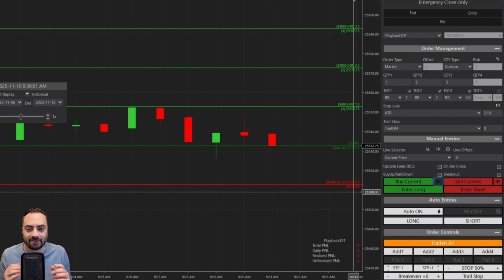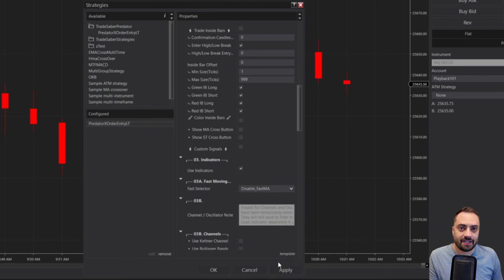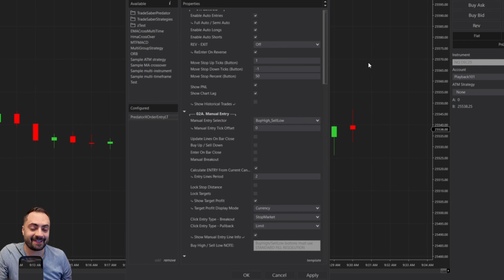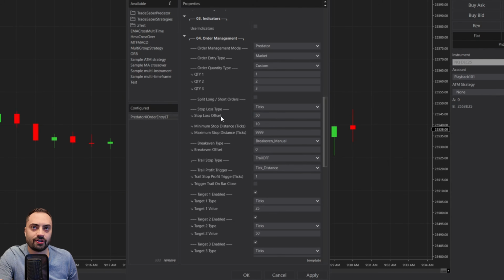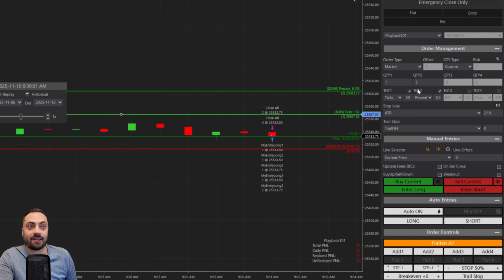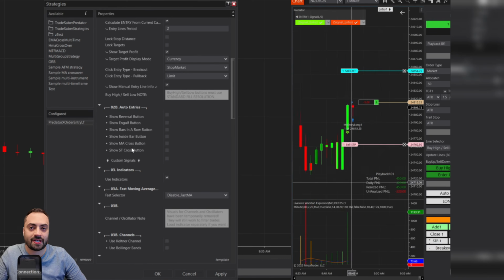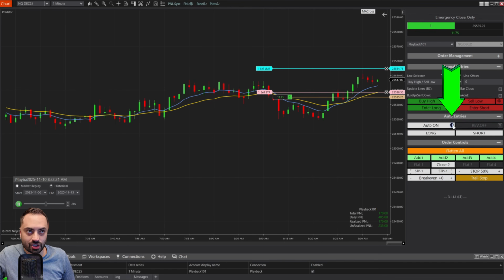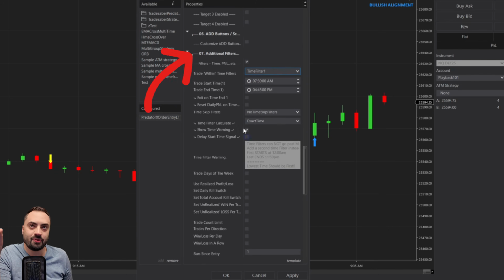Getting Started With Predator X Order Entry | NinjaTrader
Introduction to the Predator X. Covers some common questions and basic introduction to it's Order Management selection and also Manual and Full Auto system.

🎟️ Code: *(TRADESABER)* for best discount.

00:00 | Intro
00:45 | Loading the Predator X On the Chart
01:45 | Common Troubleshooting
07:20 | Order Management
13:32 | Manual Entries
17:29 | Auto Entries
22:23 | Custom Signals
25:05 | Additional Filters & Outro